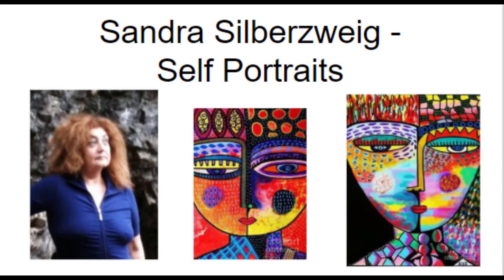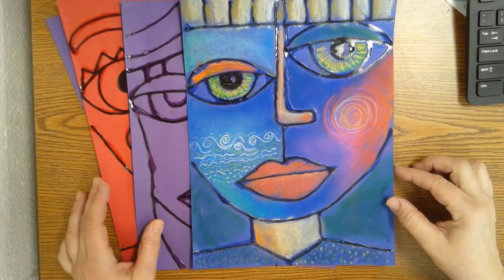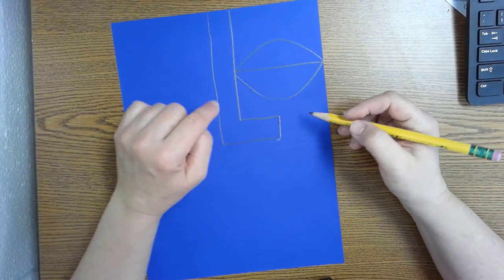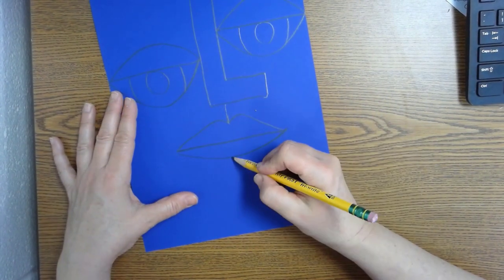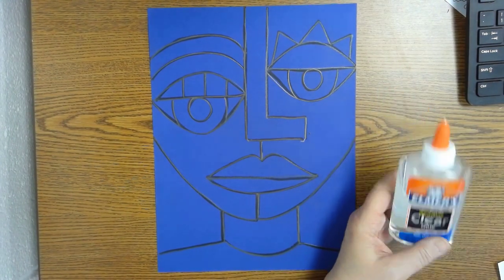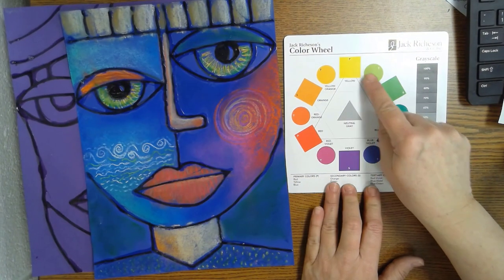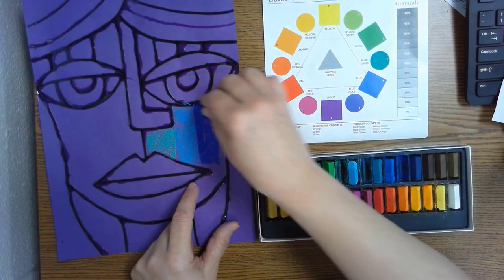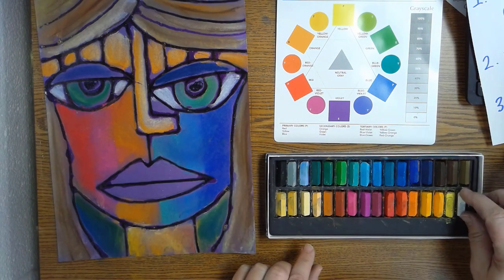Sandra Silberzweig Self Portraits Parts 1 & 2